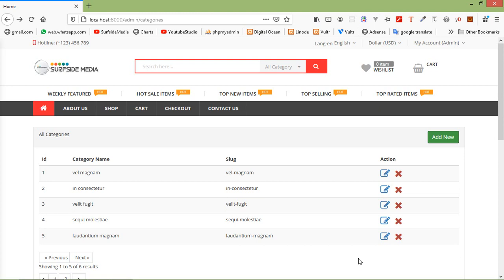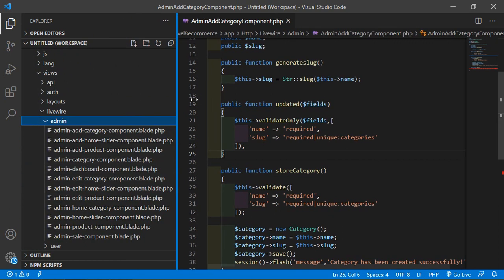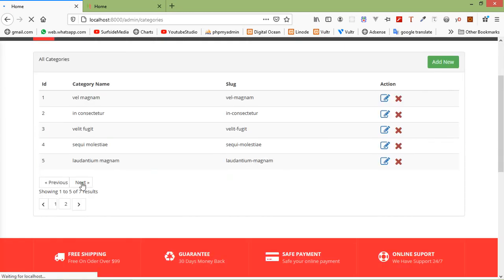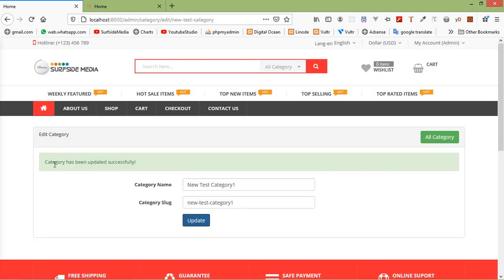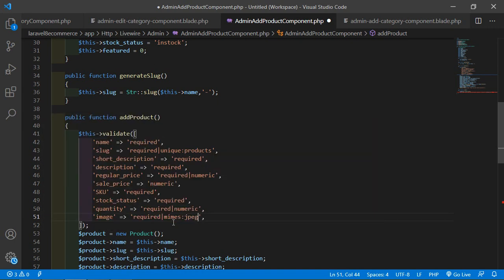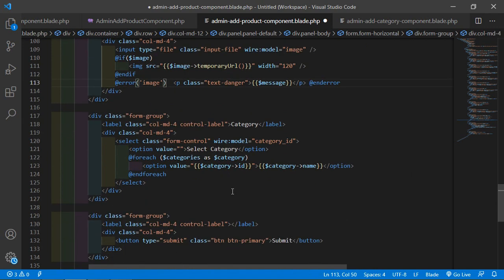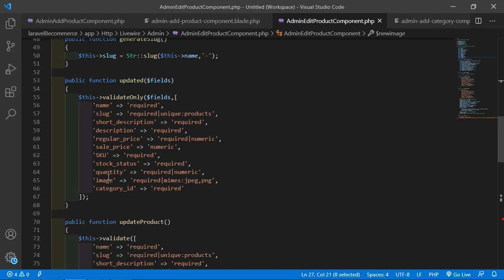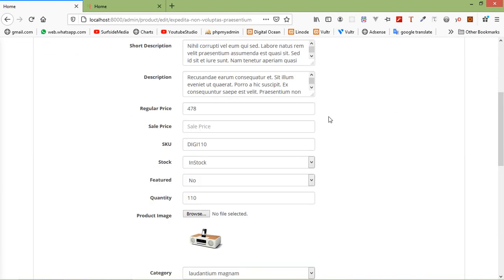Laravel 8 E-Commerce - Admin Adding Validation to the Form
In this video I will talk about Admin Adding Validation to the Form.

TOPIC DISCUSSED:

Adding Validation to the Form
Adding Validation to the Add Category Form
Adding Validation to the Edit Category Form
Adding Validation to the Add Product Form
Adding Validation to the Edit Product Form

Your Queries -

1.How to add validation to the form in laravel 8 ecommerce?
2.How to use noUiSlider in laravel 8 ecommerce?
3.How to filter product according to the price range in laravel 8 ecommerce?
4.What are the steps for adding validation to the form in laravel 8 ecommerce?